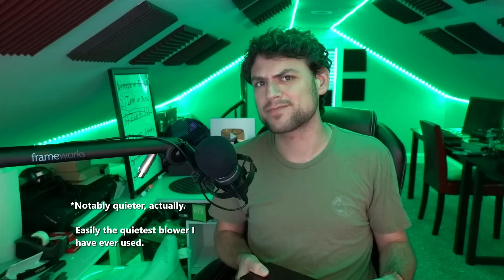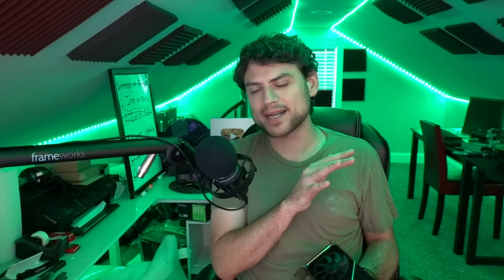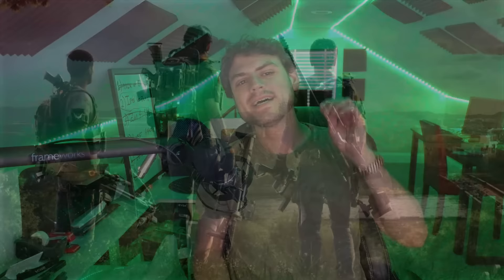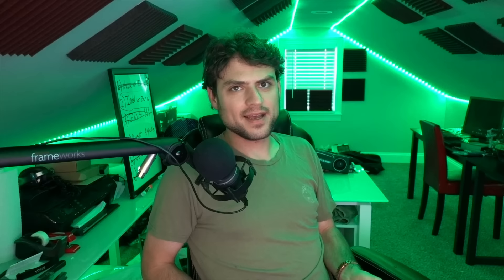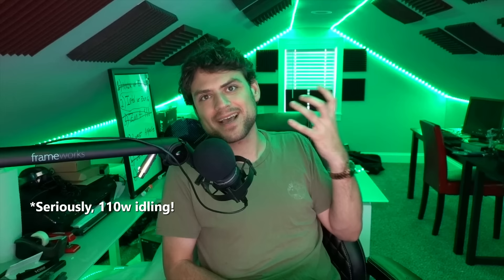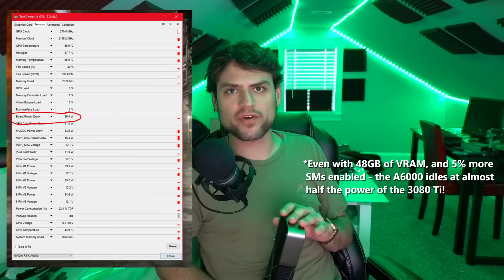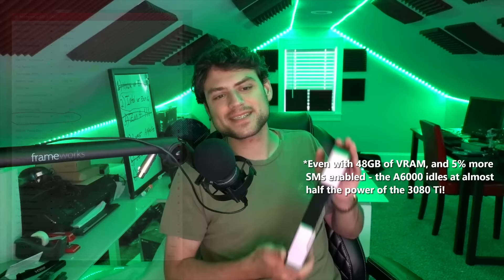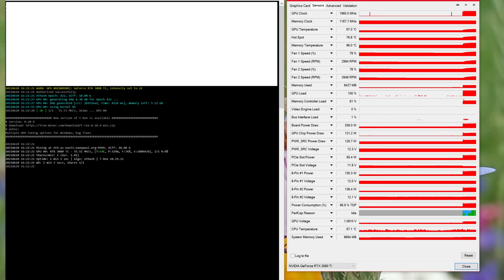Nvidia RTX 3080 Ti + A6000 Review: Did GDDR6X ruin GA102? Who should buy Big Ampere?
I review the Ampere A6000 48GB GPU against the RTX 3080 Ti 12GB.

0:00 Nvidia A6000 & RTX 3080 Ti Build Quality and Noise
2:58 Explaining how I do GPU Reviews
3:43 Quantitative Bench – Deus Ex: Mankind Divided, The Division 2, etc
5:40 The 3080 Ti has one massive problem…
8:18 RTX 3080 Ti Overclocking
9:23 Mount & Blade: Bannerlord Qualitative Testing with DLSS 2.0 Analysis
11:31 Metro Exodus Enhanced Edition – Impressive DLSS & RT Results
13:40 Deep Rock Galactic & Unreal Engine 5 Testing
15:00 Brief Mining Thoughts
16:08 Choosing a 3070, 6800 XT, 3090, or A6000 over a 3080 Ti...
18:44 A6000 proves Ampere isn’t inefficient if properly configured

2021 Video Intro by Tom & abstractrealism on the MLID Discord